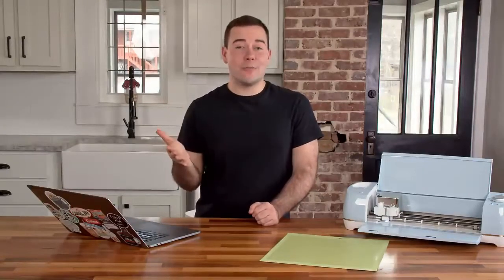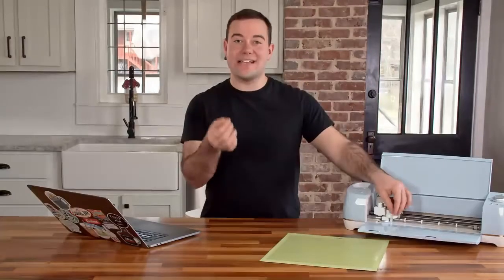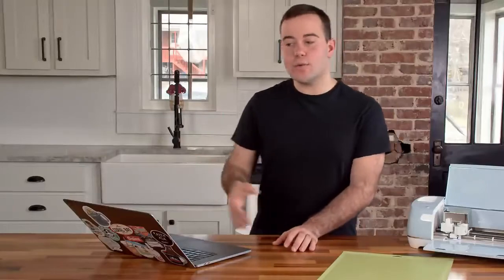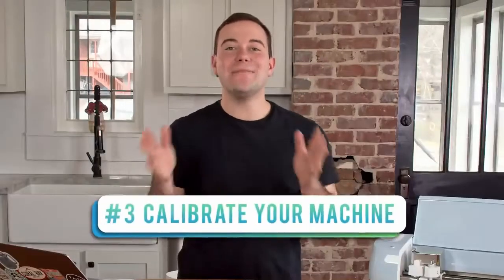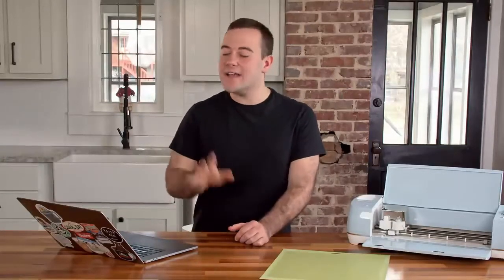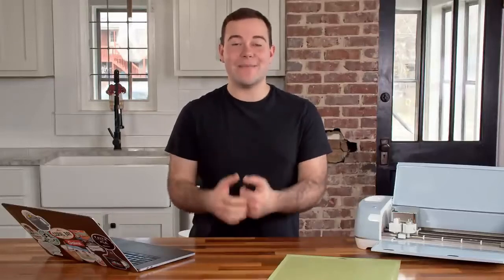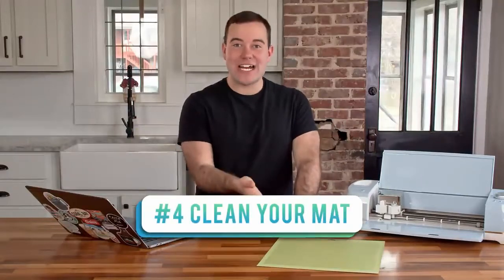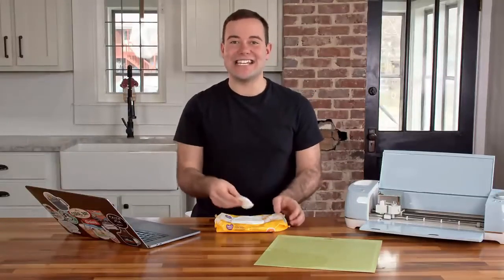5 Cricut Maintenance Hacks You Never Knew About || Watch Now!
The video is presenting Tech videos but also try to cover the following subject:
-tech channel tips
-tech inventions
-tech hacks

So you wish to know more about Tech videos, I did too and here's the the video I made.
Tech videos interested me so I did some research study and created this YT video .
If you wish to learn even more concerning tech channel tips I recommend you to have a look at our other videos
If you were trying to find more info about tech channel tips or tech inventions did this video assistance?